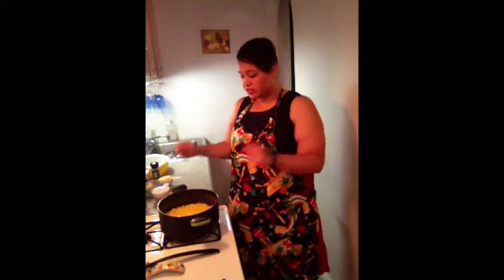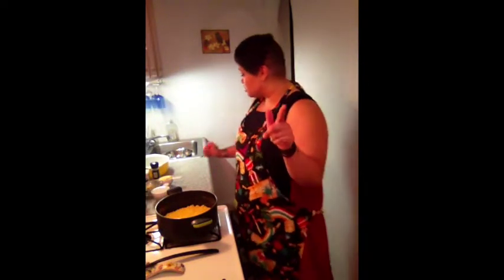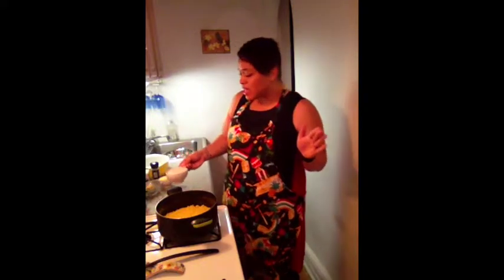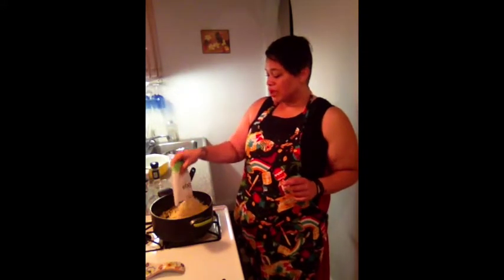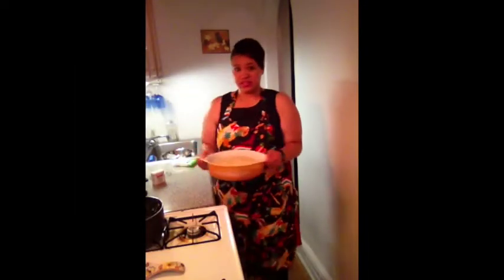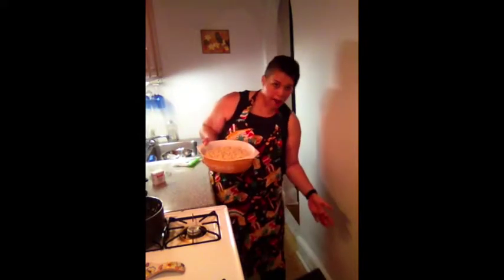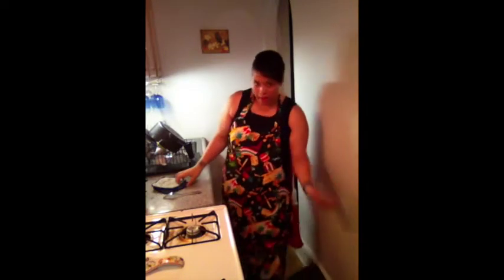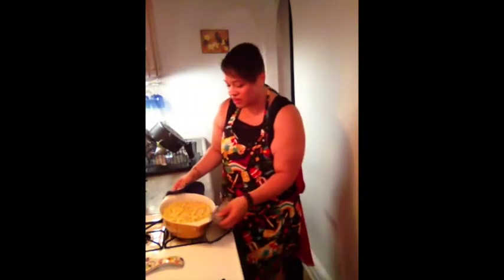Diddy Mac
The Diddy Mac

1 Box Pasta (elbows, penne or bow-tie are best)
1 Bag Daiya Mozzarella Cheese
1 Cup Original Un-sweetened Almond Milk
1/4 Cup Vegan Butter
1Tbsp. Minced Garlic (with juice)
1 Tsp. Garlic Salt
1 Tsp. Onion Powder
1 Tsp. Oregano
1 Tsp. Parsley Flakes
1 Tsp. Basil
1/2 Tsp. Crushed Red Pepper Flakes
1/2 Tsp. Rosemary
1/2 Tsp. Thyme

1.     Pre heat oven to 350
2.     Cook PASTA (add 1 Tsp. SALT to water) to desired tenderness and strain
3.     On low heat add DAIYA CHEESE and VEGAN BUTTER
4.     Slowly stir in ALMOND MILK until cheese is melted
5.     Add MINCED GARLIC
6.     Add ALLSPICES and stir
7.     Put everything in an oven safe dish
8.     Bake for 25-30 minutes (should be bubbling around edges)
9.     Remove and let cool for 5-10 minutes before serving